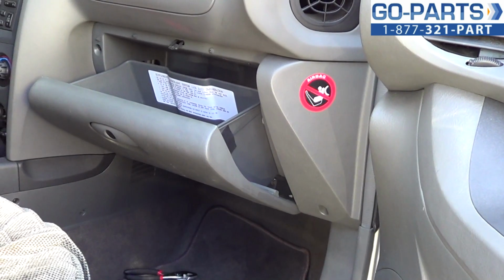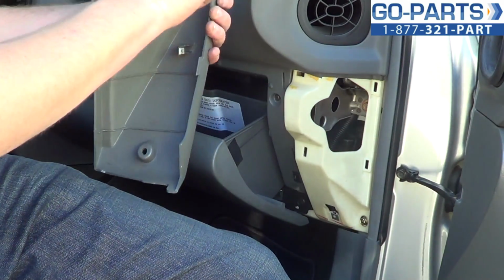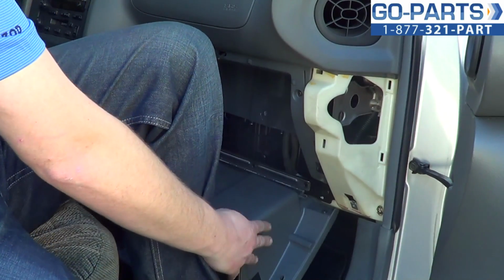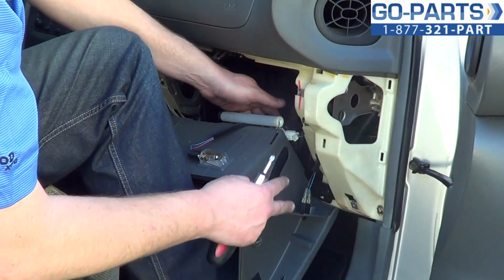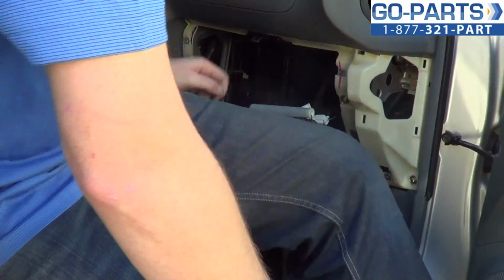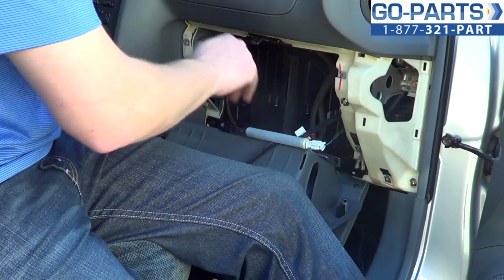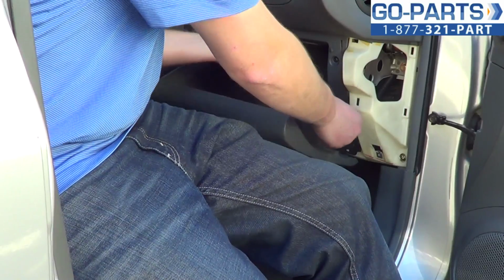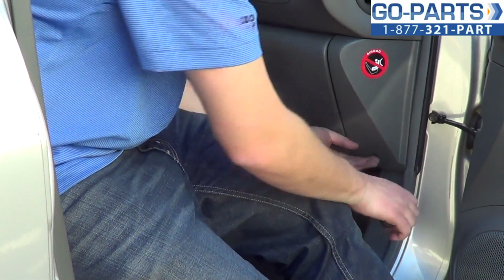Replace 2001-2006 Hyundai Santa Fe Cabin Air Filter, How to Change Install 2002 2003 2004 2005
Partslink #: CA9001018
Supplier Part #: TYC: 800018P